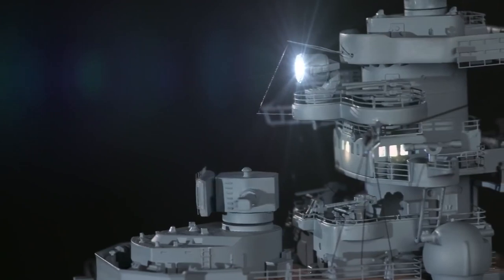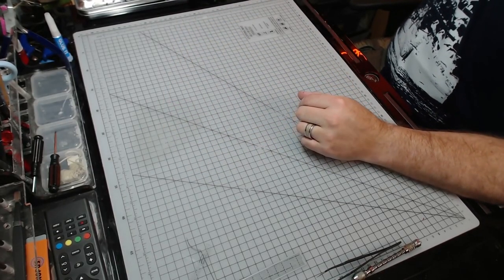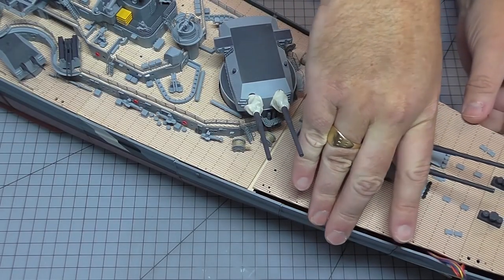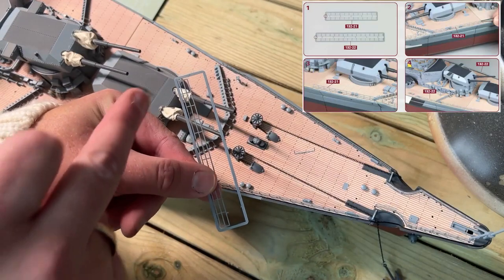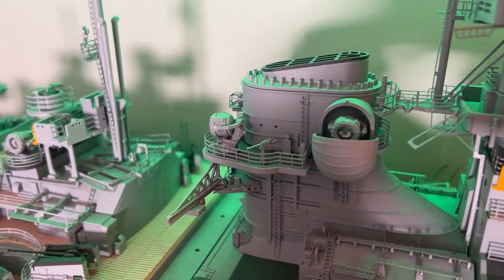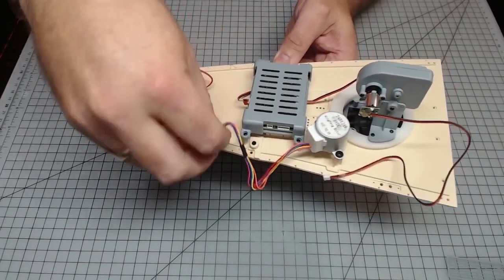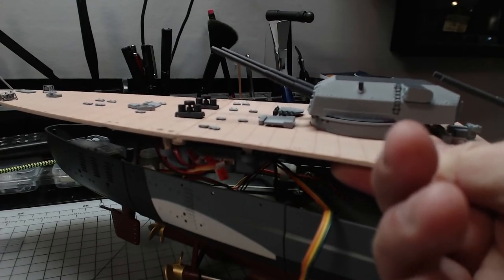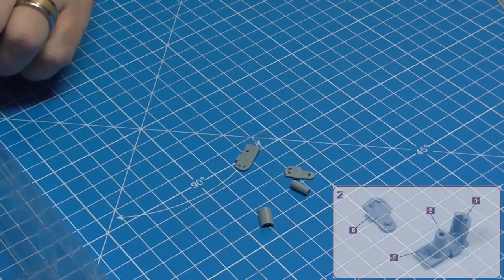Agora Model's Bismarck The Legendary Battleship - Pack 12 - Stages 129-140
Remember the crane and Rigging will be coming in separate videos.

Here we have a new release from the folks over at Agora Models. Build the Battleship Bismarck at 1:200 scale.

Here are the Chapter Points
00:00 - Introduction
01:41 - Stage 129 - Gearbox for the Fourth 38cm Gun Turret
07:06 - Stage 130 - Motor and Railings
10:38 - Stage 131 - The Fourth Circuit Board
15:33 - Stage 132 - The Second Aircraft and Details
37:41 - Stage 133 - Connecting the Electrics and Railings
54:34 - Stage 134 - Cranes, Booms and Catapults
01:09:21 - Stage 135 - The Boats
01:19:30 - Stage 136 - The Aft Anchor
 and Motor
01:28:16 - Stage 137 - Stand and Battery Box
01:34:25 - Stage 138 - Stamd amd Deck Details
01:42:06 - Stage 139 & 140 - The Remote Control (Rigging to Follow)
01:46:36 - Finished Model Demonstration